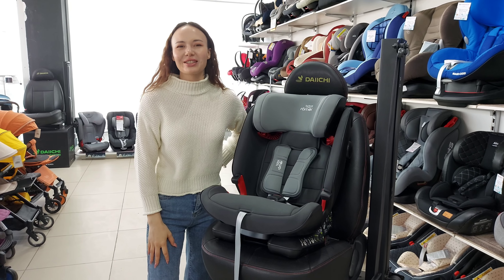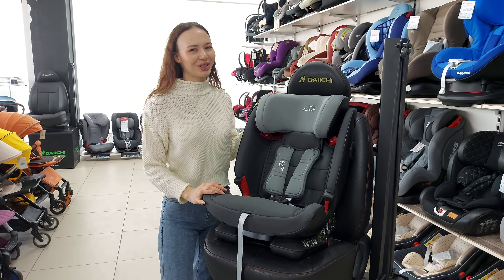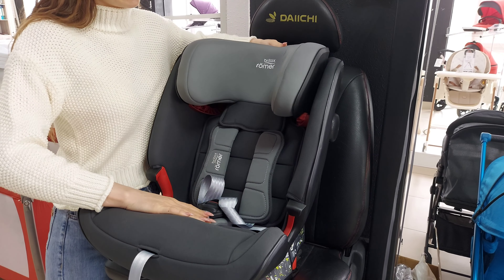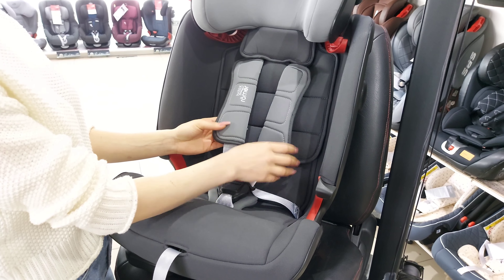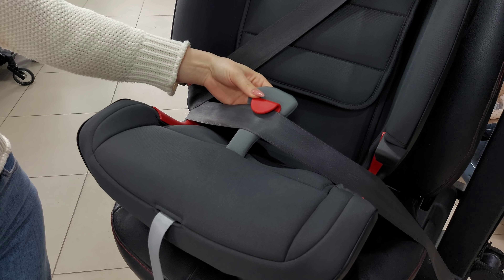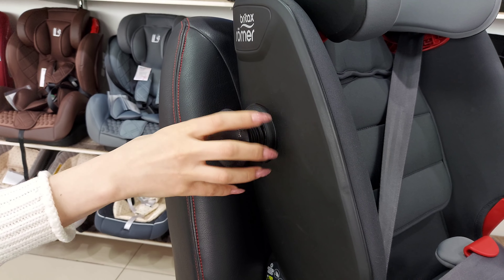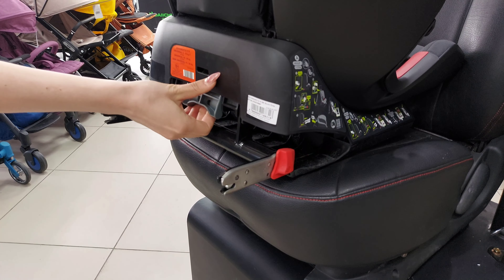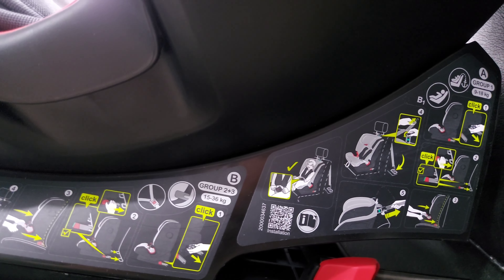Автокресло Britax Roemer Advansafix 4R (9-36 кг)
Автокресло ADVANSAFIX IV R — идеальный выбор для каждой семьи; оно разработано для обеспечения комфортной и безопасной поездки детей весом от 9 до 36 кг. Благодаря функции FLIP&GROW, по мере роста ребенка вы можете использовать 3-точечный ремень безопасности вместо 5-точечного ремня безопасности при помощи всего нескольких простых манипуляций. К тому же, благодаря передовым функциям безопасности ADVANSAFIX IV R отличается невероятной универсальностью и надежной защитой для детей всех возрастов.

Система безопасности экстра класса

Мы уделяем большое значение безопасности каждого ребенка. Именно поэтому автокресло ADVANSAFIX IV R оснащено расширенными функциями безопасности, которые позволяют обеспечить безопасность ребенка любого возраста. Во время фиксации ребенка с помощью 3-точечного ремня безопасности SecureGuard удерживает поясной ремень безопасности в оптимальном положении — над тазовой костью ребенка, что снижает риск травм живота. К тому же, регулируемая технология SICT и клиновидный подголовник обеспечивают превосходную защиту в случае бокового столкновения.

3) НАШ ИНСТАГРАМ / ДЕТСКИЕ АВТОКРЕСЛА И КОЛЯСКИ KRASBABY.RU Мы находимся по адресу: Караульная 88 (БЦ Дубль) тел: 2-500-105; 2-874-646 Работаем с 10:00 - 20:00 (без перерыва, без выходных)